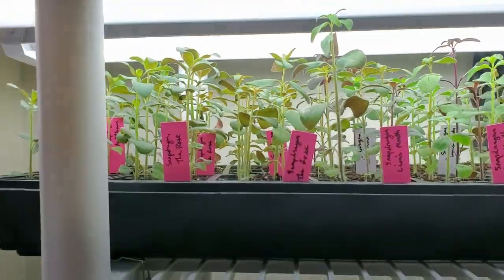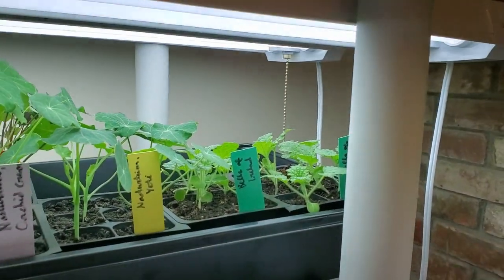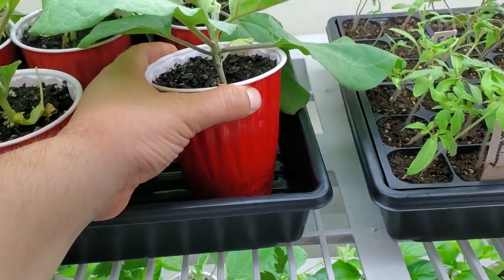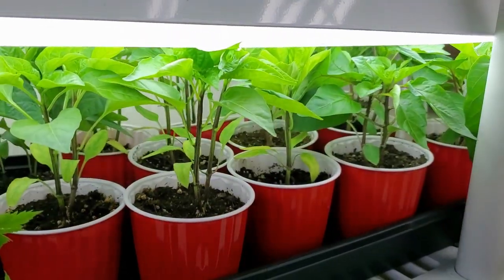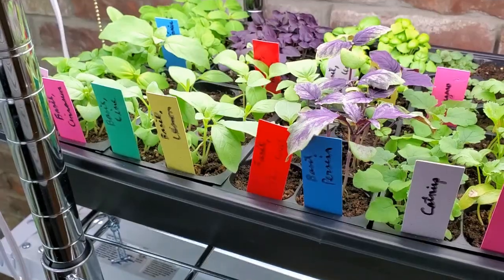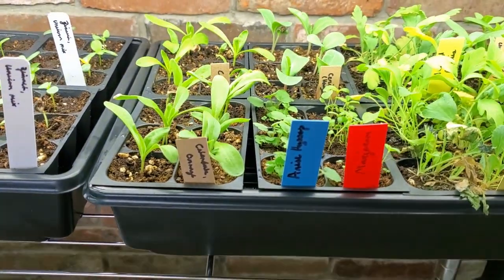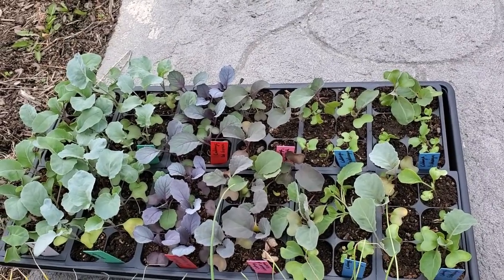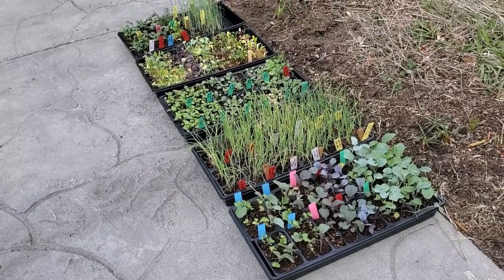Meet My Seedlings | A Tour of My Indoor Grow Set-Up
It is still chilly here in Vermont, but I have a lot of plants growing inside! Come meet them!

If you liked this...

Welcome!  I am Julia and I am creating a garden and home orchard in Vermont - in USDA zone 5a.  I want to feed my family delicious, nutritious food and do so in a way that honors the earth and other creatures on it.  Join me in my garden and orchard as I learn to grow, harvest, and preserve.